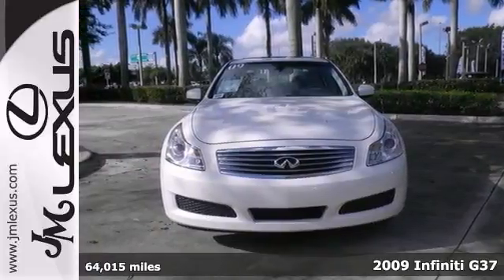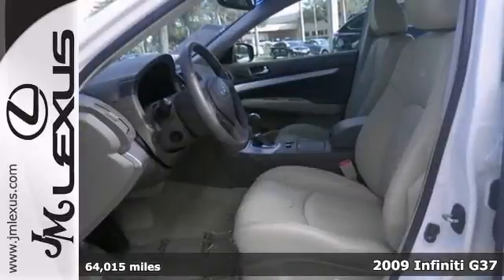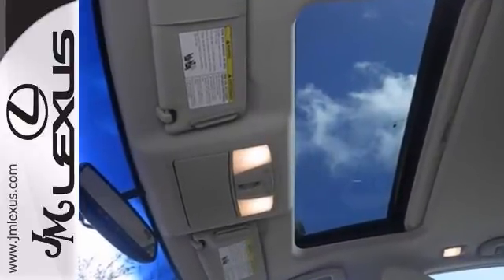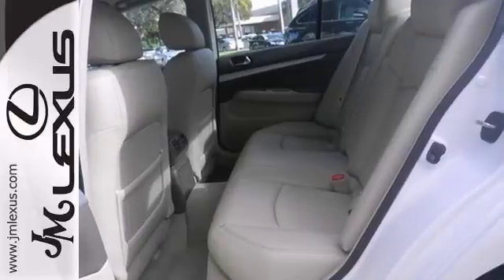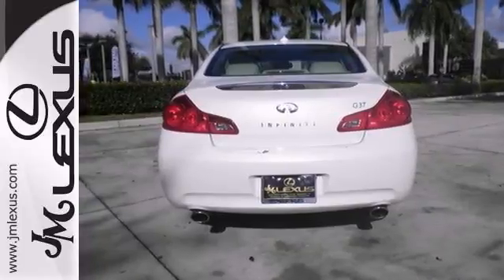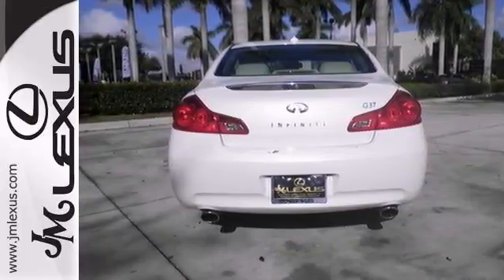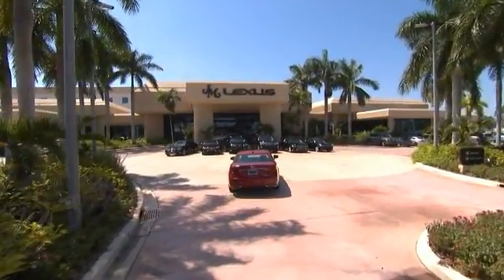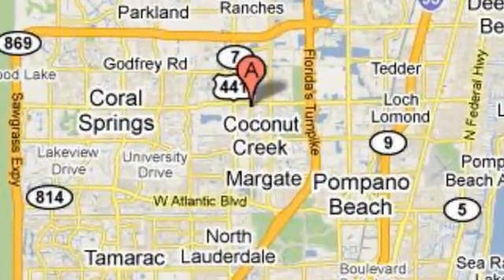Used 2009 Infiniti G37 Margate FL Ft-Lauderdale, FL 42824A - SOLD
Year: 2009
Make: Infiniti
Model: G37
Engine: 3.7L V6
Transmission: 7-Speed Automatic
Color: White
Interior: Tan
Mileage: 64015
Stock #: 42824A
!! CLEAN CARFAX !! LEATHER INTERIOR!! POWER MOONROOF!! Classy White! Real Winner! You won't find a cleaner 2009 Infiniti G37 than this well-appointed gem. Awarded Consumer Guide's rating as a 2009 Premium Midsize Car Best Buy. It's in great shape which means you won't have to touch a tool or be afraid to look under its hood.

Address:
5350 W Sample Rd